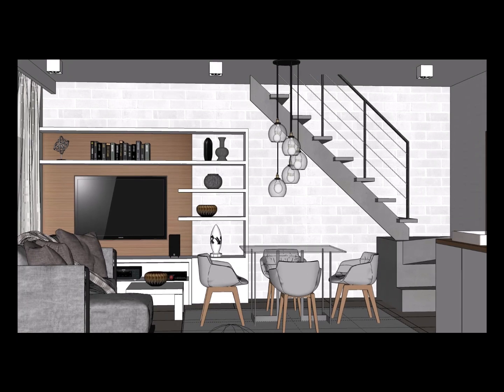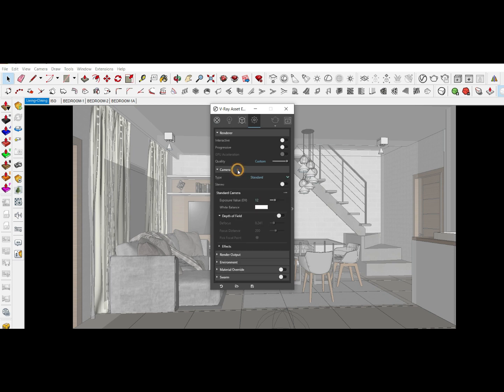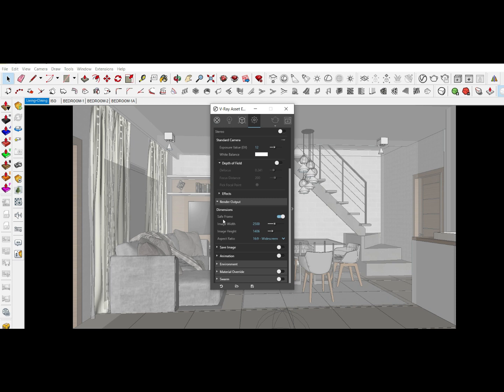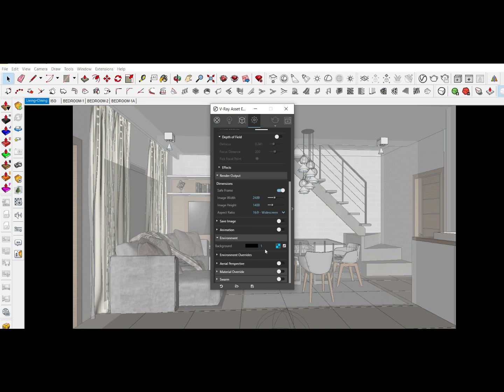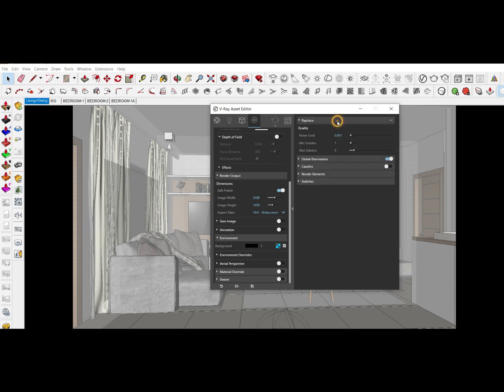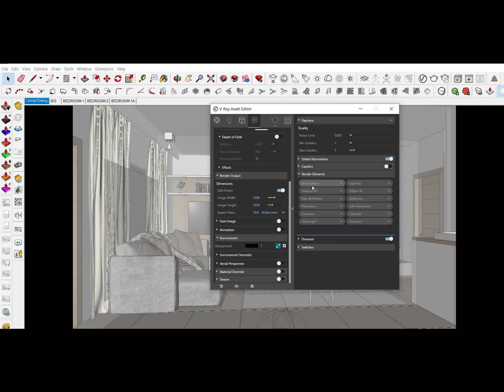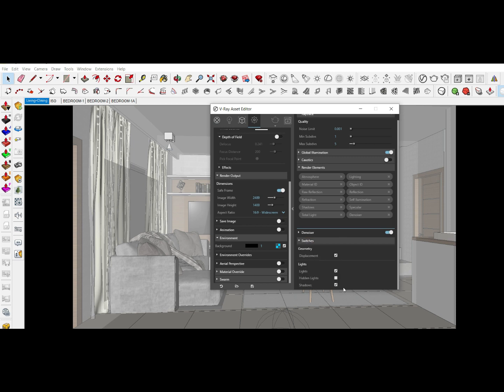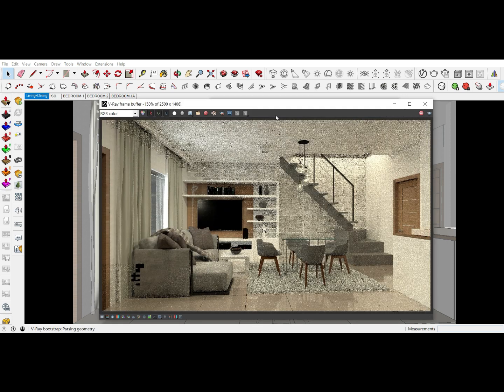HOW TO MAKE REALISTIC INTERIOR RENDERING USING SKETCHUP VRAY 3.4 | SKETCHUP VRAY SETTINGS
HOW TO MAKE INTERIOR RENDERING USING SKETCHUP VRAY | SKETCHUP VRAY 3.4 SETTINGS
Hi guys! I hope you enjoyed this video👍👍👍